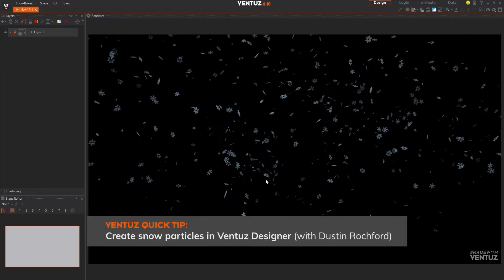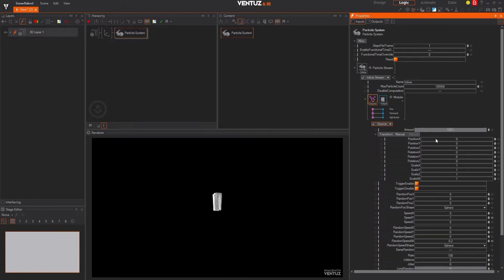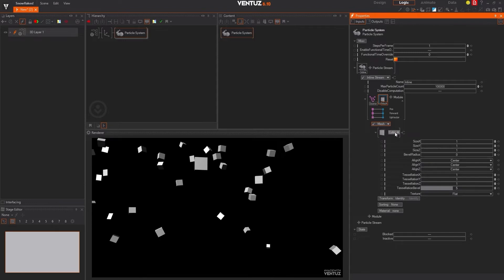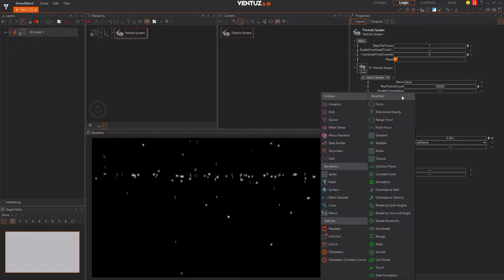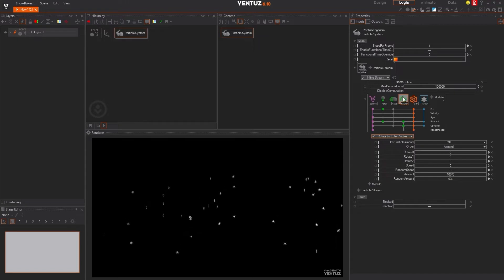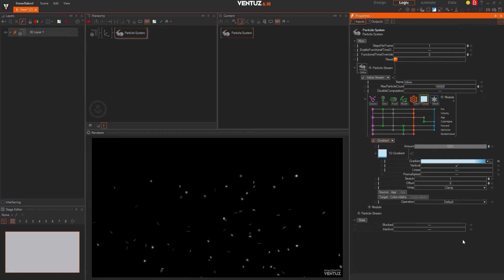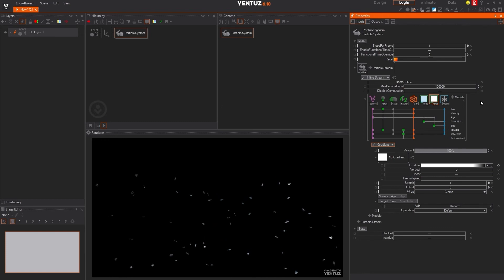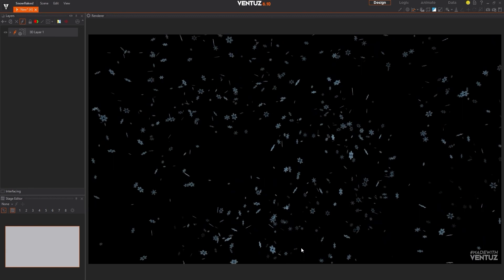QuickTip: Create Snowflake Particles in Ventuz Designer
Learn how to create a snowflake simulation with the free Ventuz Community Designer. In this video tutorial, our product specialist Dustin shows you how to best make snowflakes fly using the Ventuz particle system. In less than 10 minutes, you'll learn how to set up a particle system in Ventuz to recreate this effect. Use particles to create your own blizzard, unleash sandstorms, or make it rain cats and dogs ¬— whatever comes to your mind.

End of last year, we built a cool interactive snow globe for you and made the scene file available for download. As promised, we will present some workflows from this project in more detail, this is the first one.

If you want to explore and rebuild the interactive snow globe yourself, you can find the scene

The project was built with our free Ventuz Community Edition!

Have fun and share your outcomes on Instagram tagged with madewithventuz